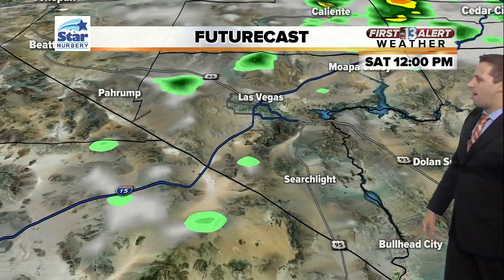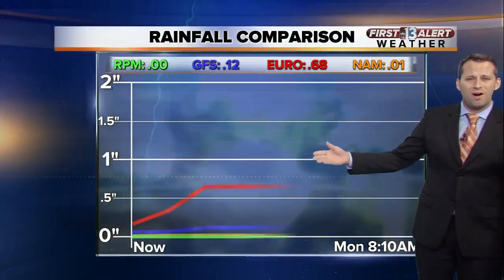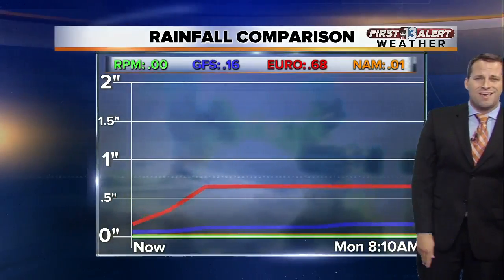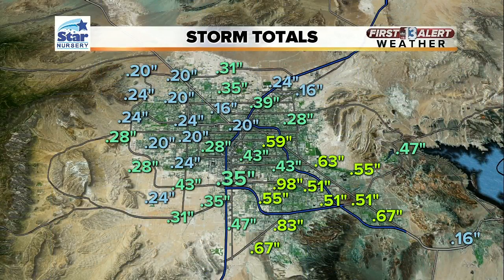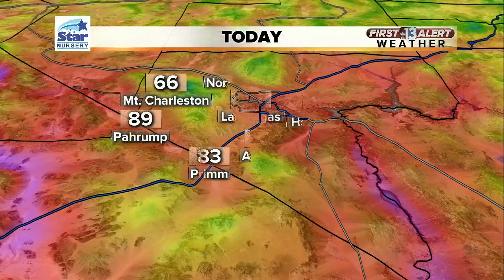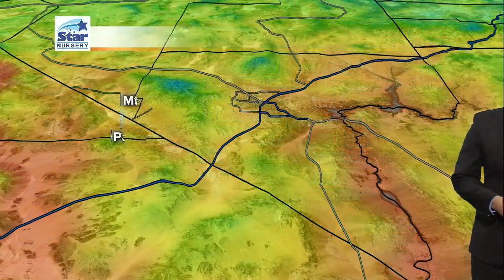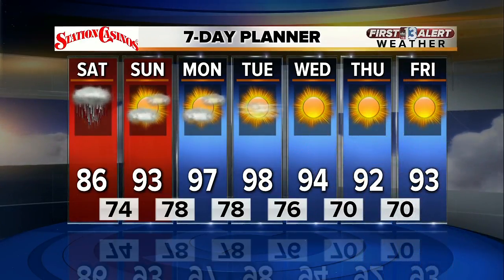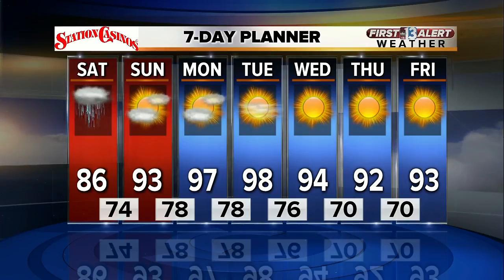13 First Alert Weather for Sept. 9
Evening weather forecast for Sept. 9.